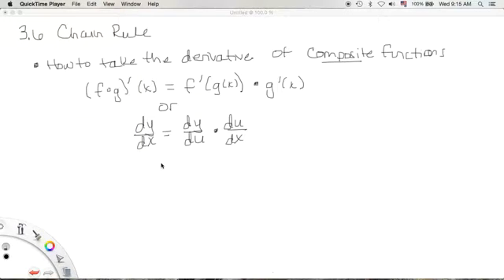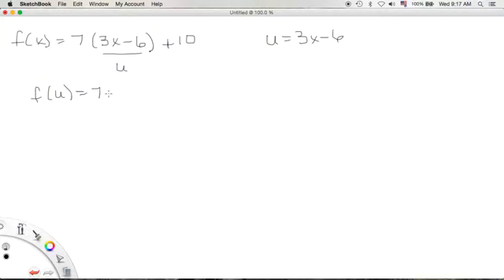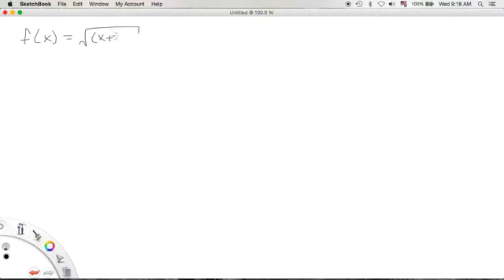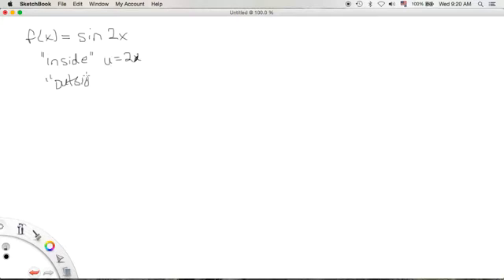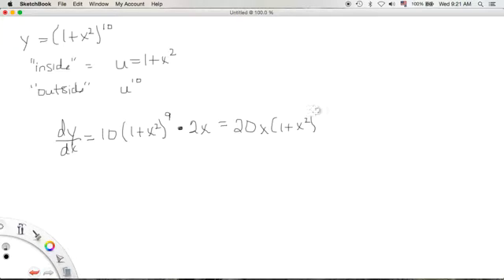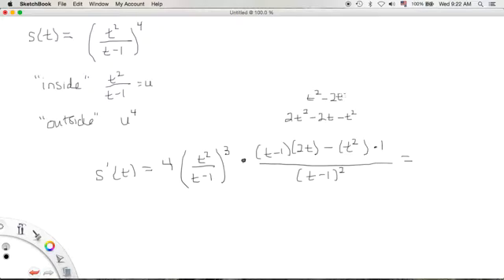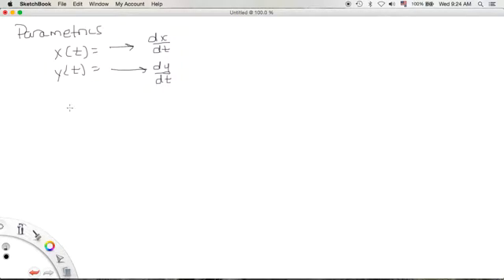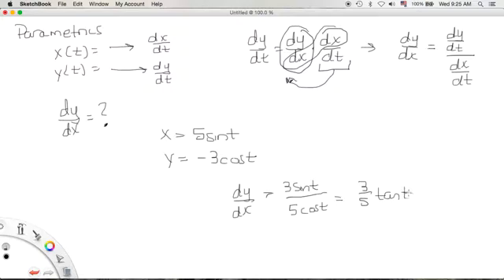Calculus 3 6